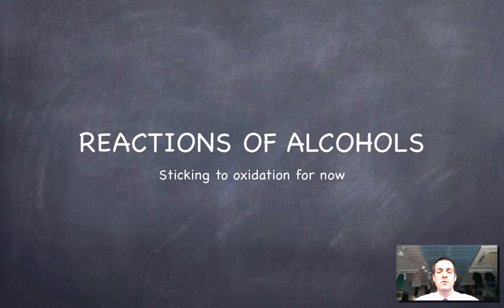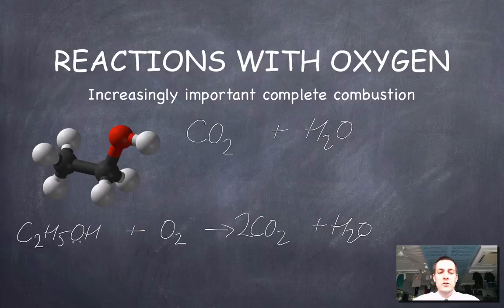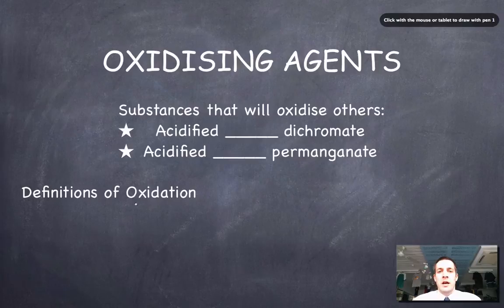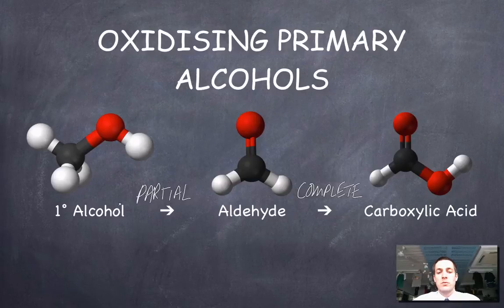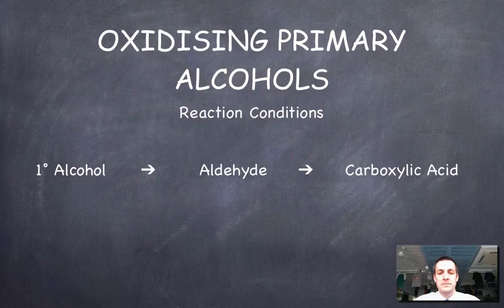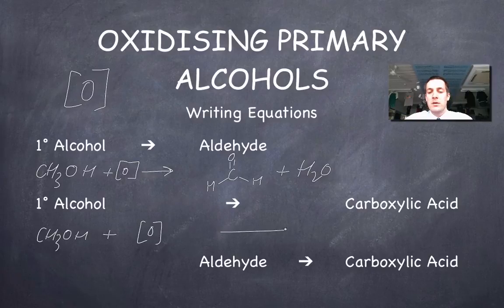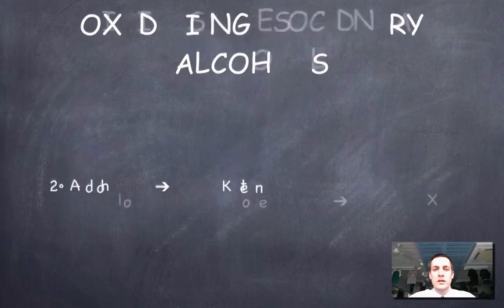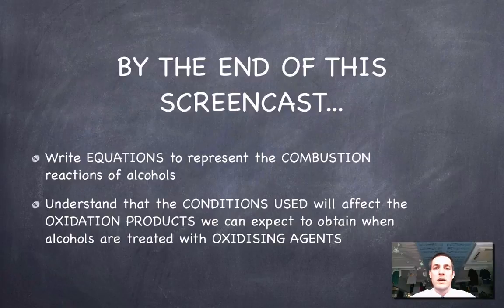12 Reactions of Alcohols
12th in a series of 15 films covering the SL Organic topic in the IB Diploma chemistry course. Here we look at the oxidation reactions involving alcohols, starting with combustion, and followed by the use of oxidising agents to produce aldehydes, ketones, and carboxylic acids.